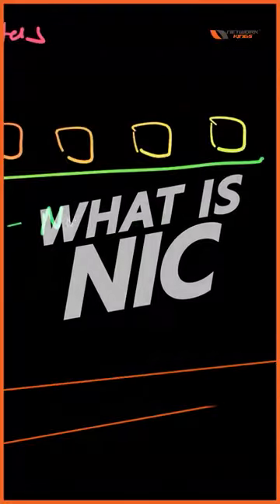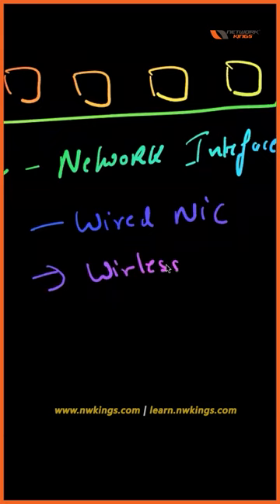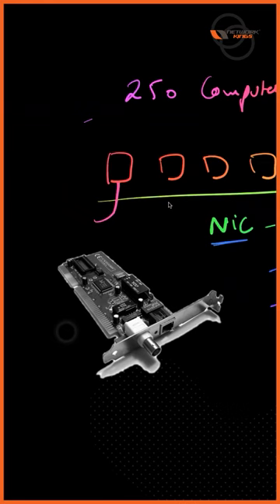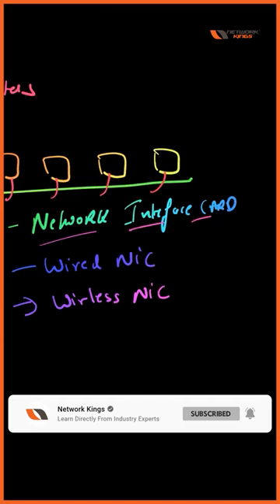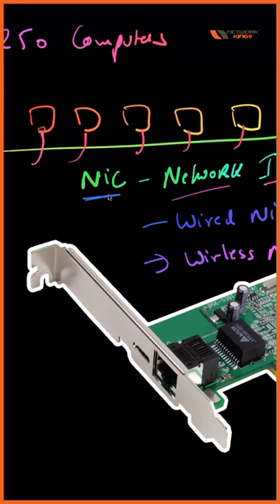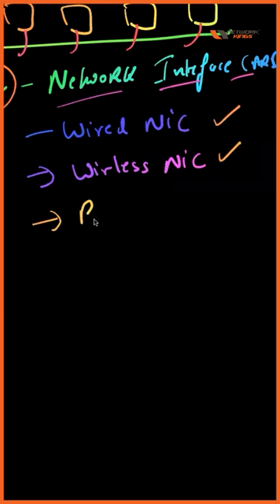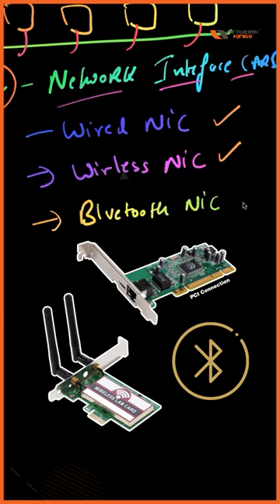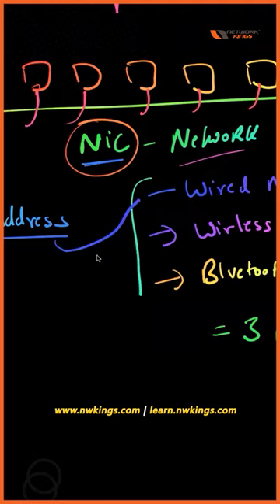NIC - Network Interface Card | Network Kings